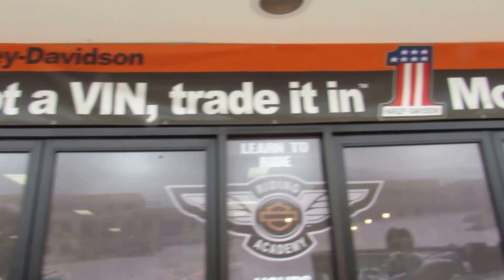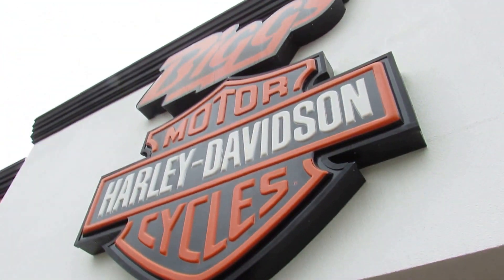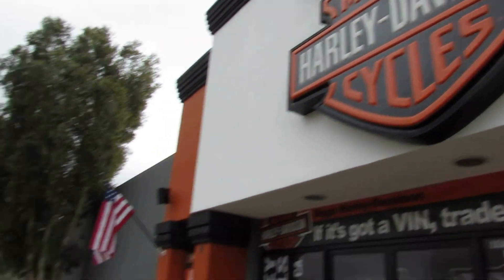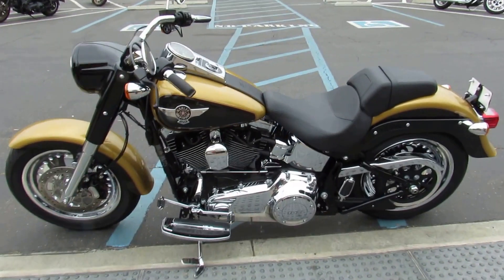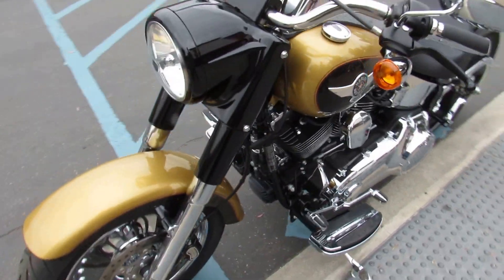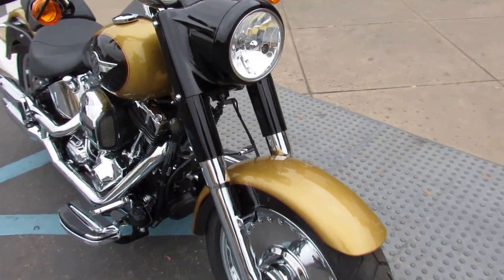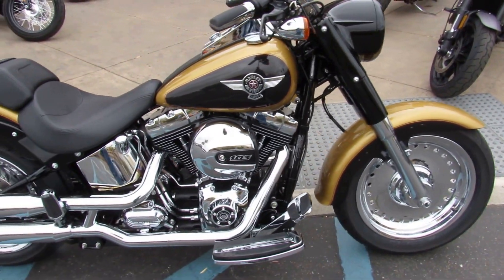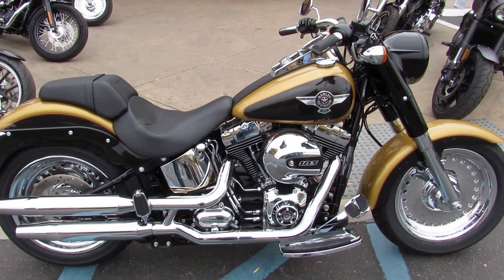Biggs Harley-Davidson San Marcos, CA